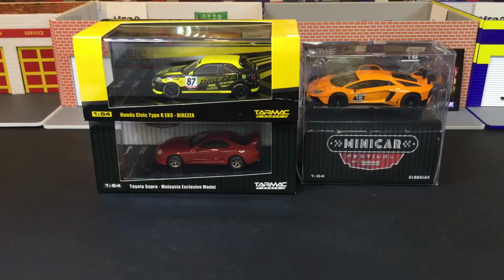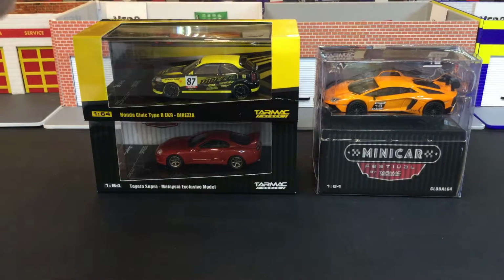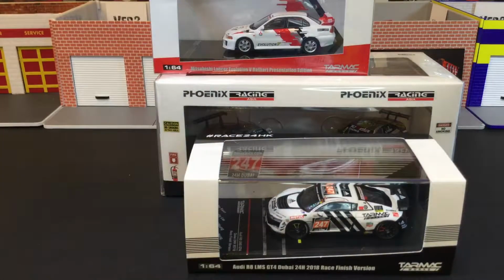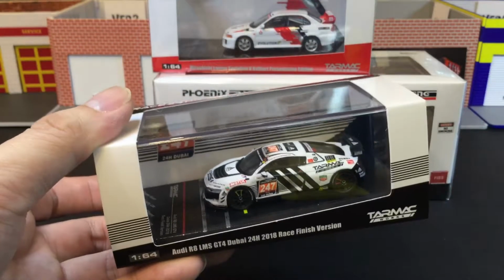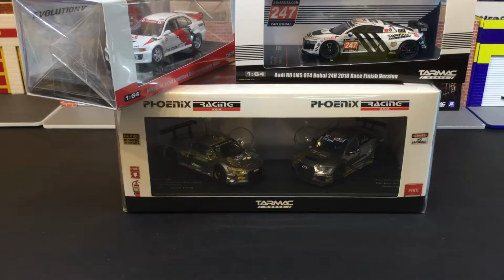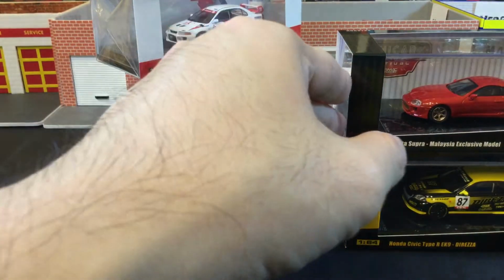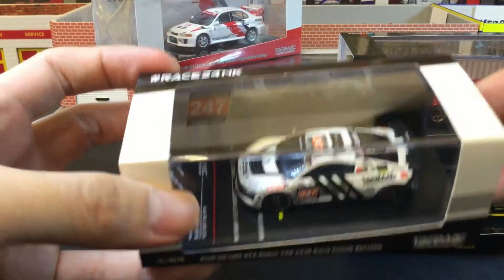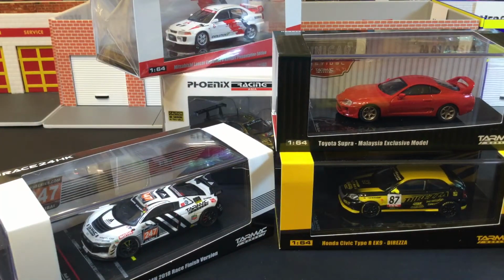Wrap Up 2018 MiniCar Festival Malaysia by Tarmacworks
MiniCar Festival Malaysia 2018 by Tarmacworks happened over the weekend. Wrapping it up!

Thanks to the guys at Tarmacworks for coming all the way to us.

Thanks to JL Hobby for organizing the event.

Thanks to Diecast-Zone for the dinner invite hook up